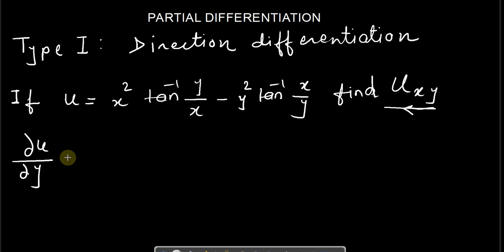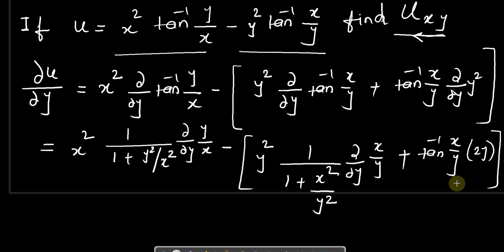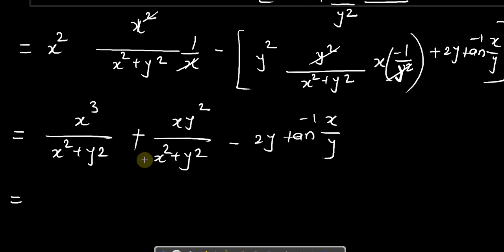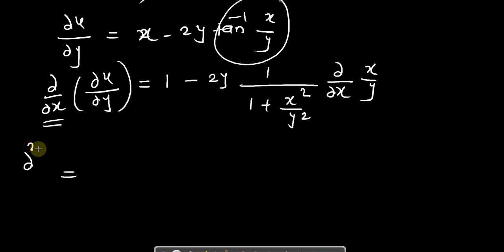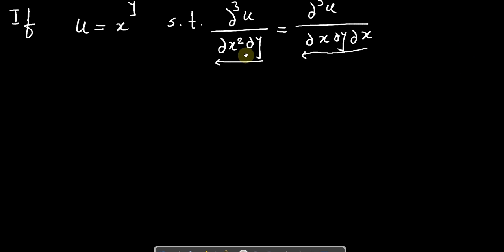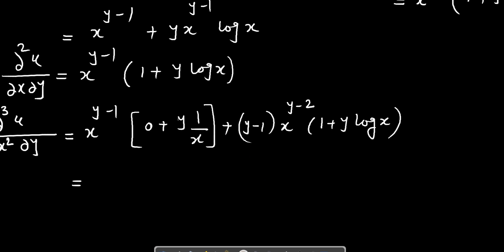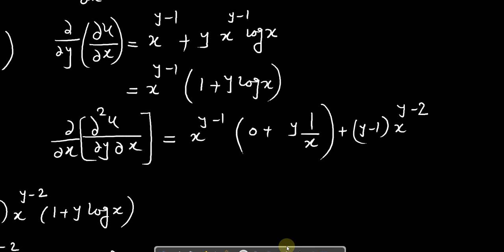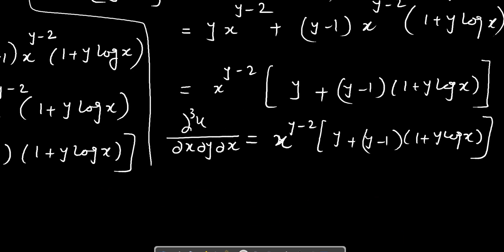# Engineering mathematics partial differentiation : part 2